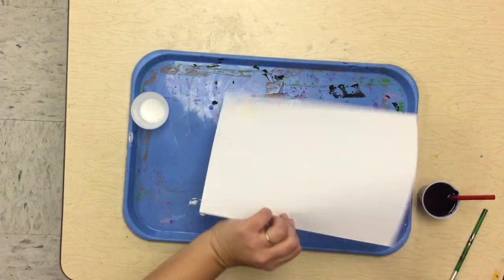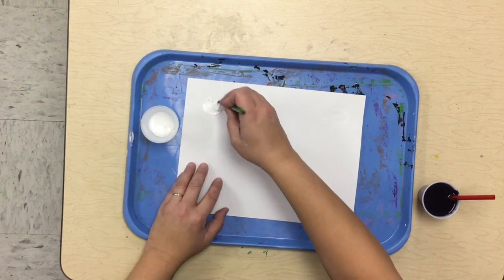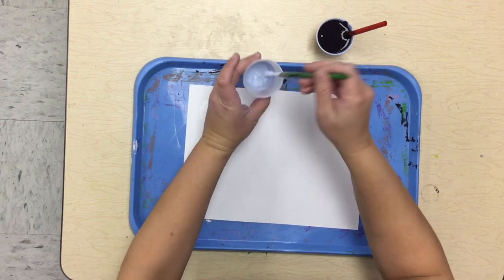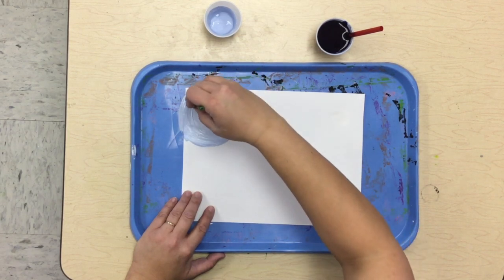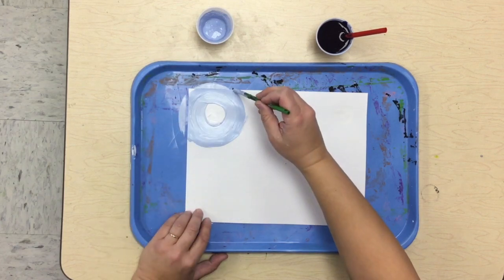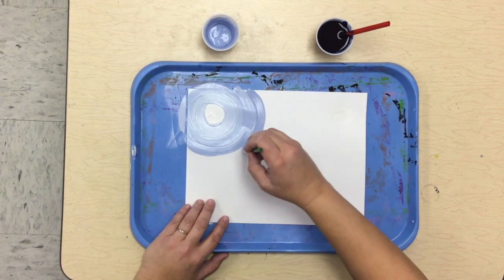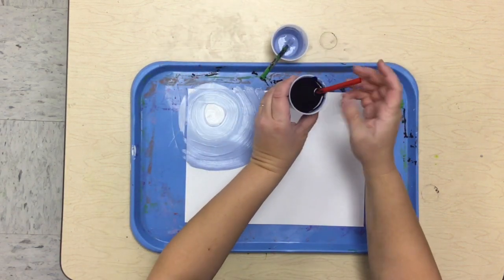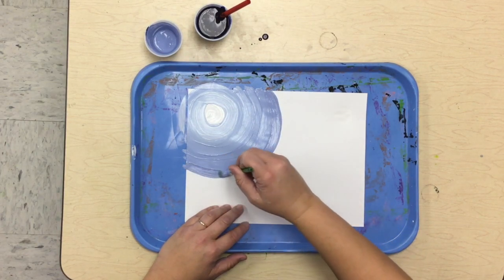Winter landscape, drip method value sky